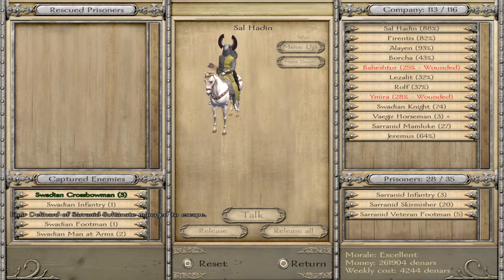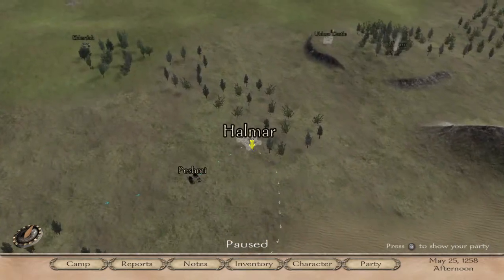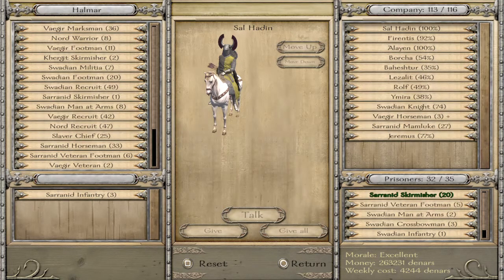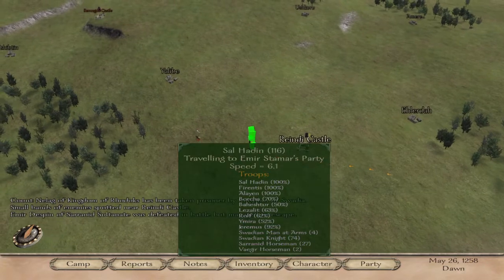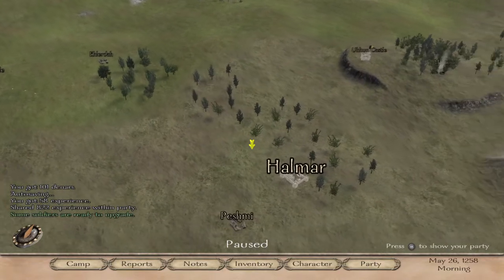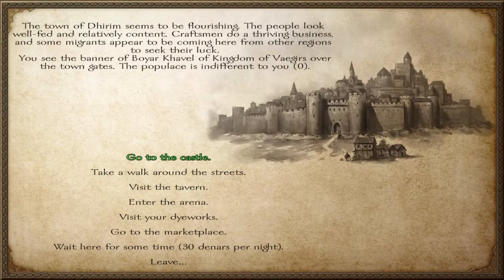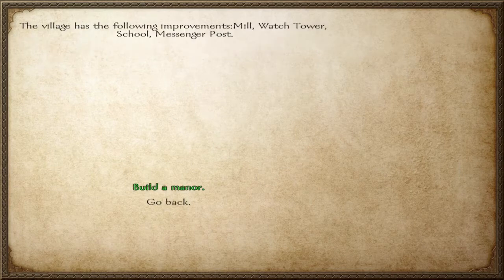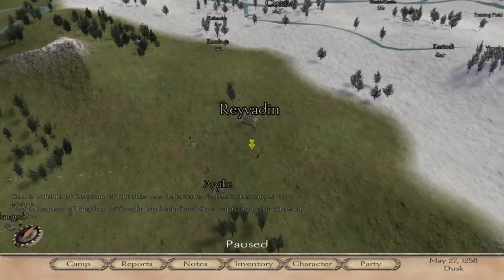Easy Mount & Blade: Warband Gameplay Tutorial 122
Jump in n learn as we play PS4 Gems like Mount & Blade: Warband w/o busting our wallets